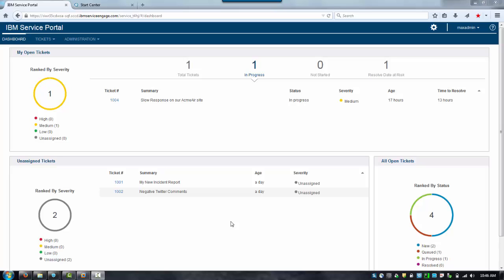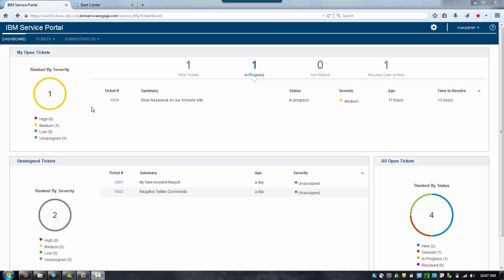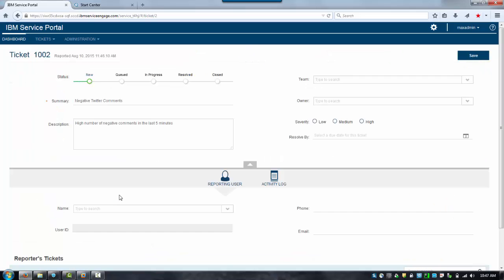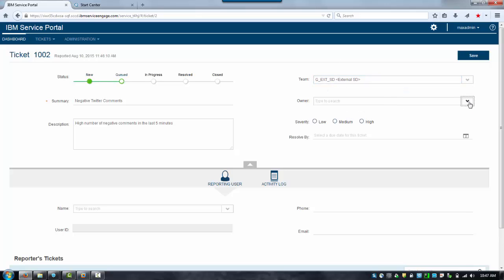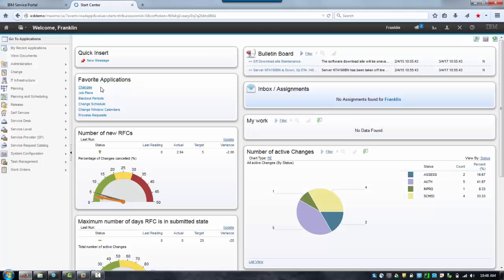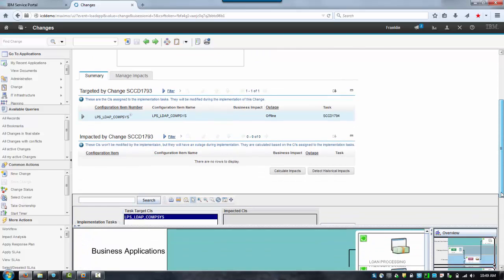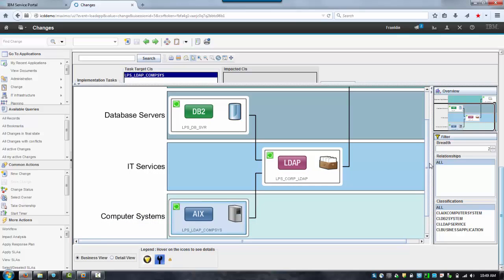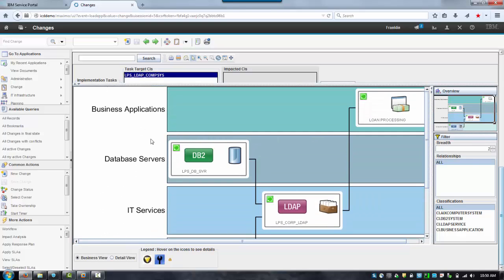ICD76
The latest features of IBM Control Desk